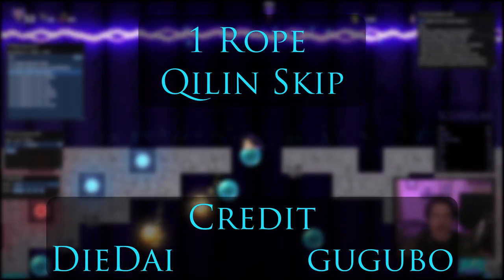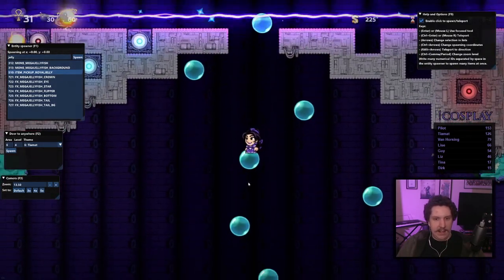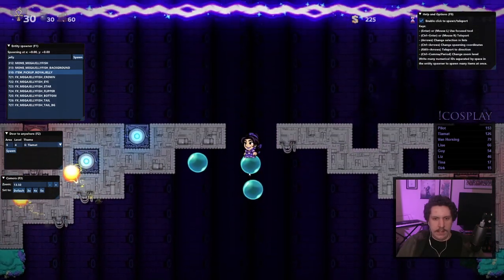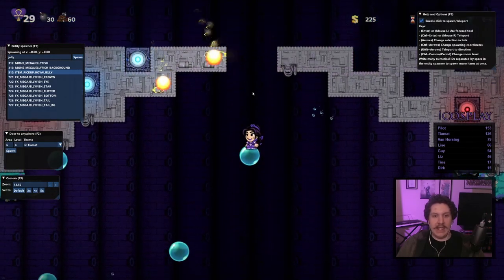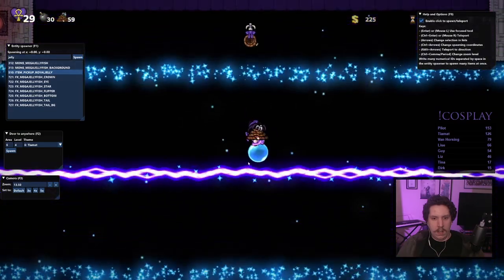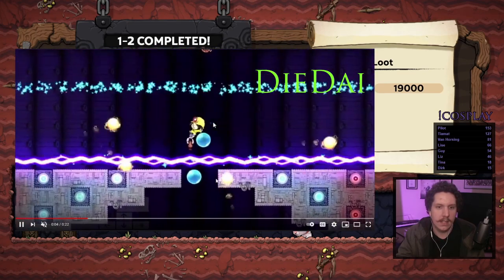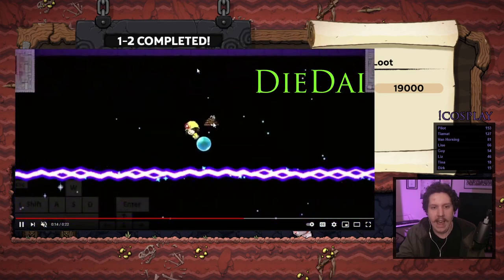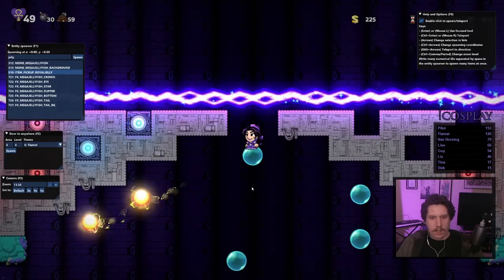INSANELY Difficult Qilin Skip (1 rope only!) - Spelunky 2 Guide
This skip really blew my mind so I had to make a video of it, incredible stuff from the Spelunky 2 community as always, enjoy!